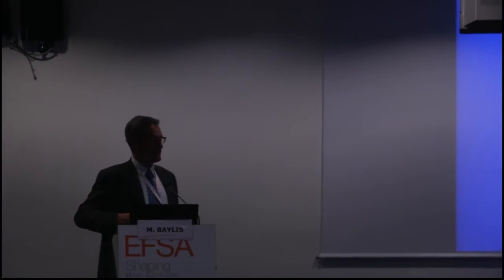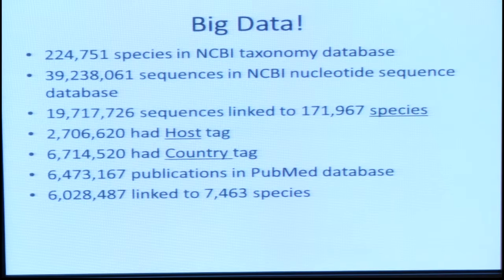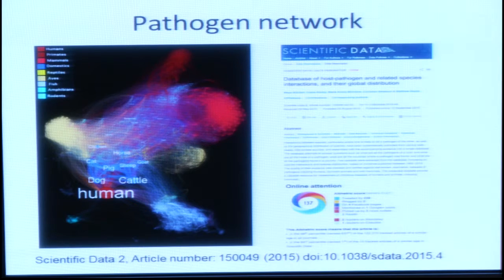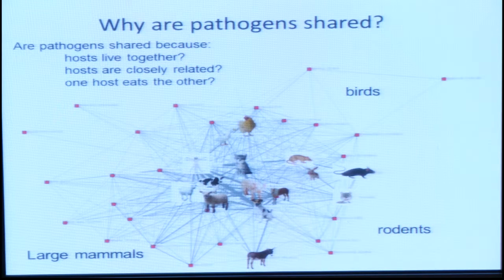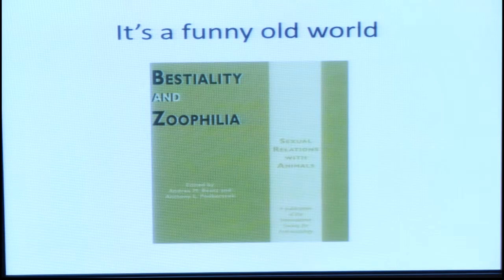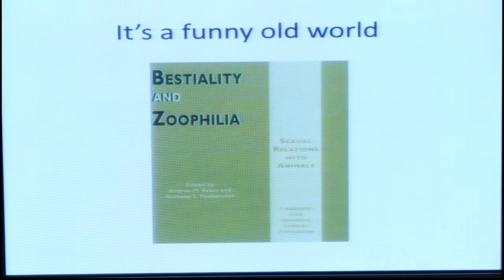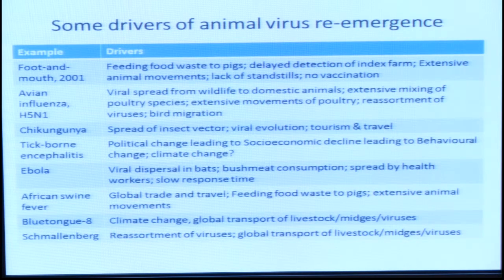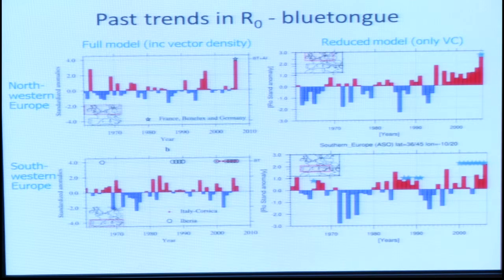Drivers for Emerging Issues in Animal and Plant Health (16/10) Matthew Baylis